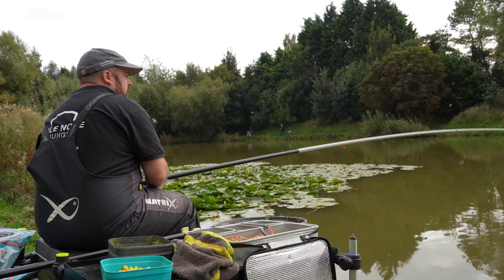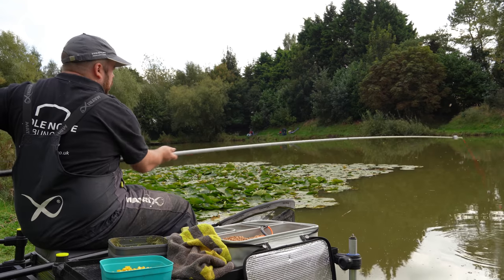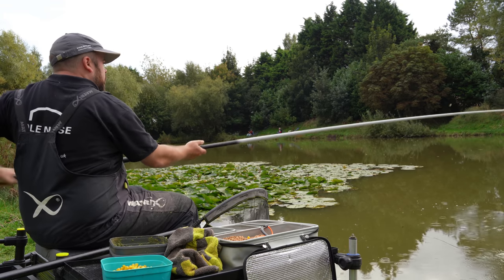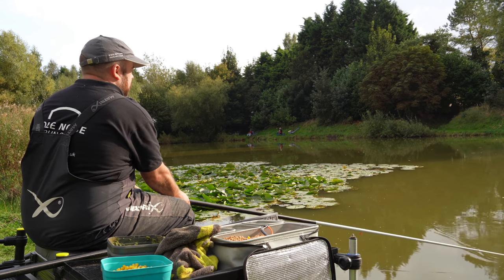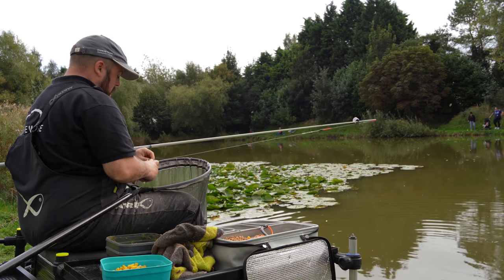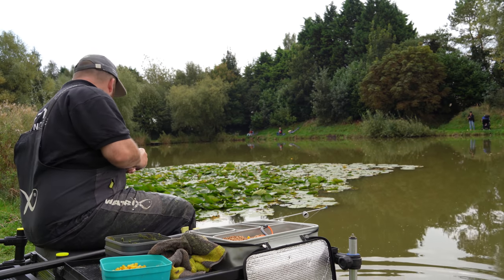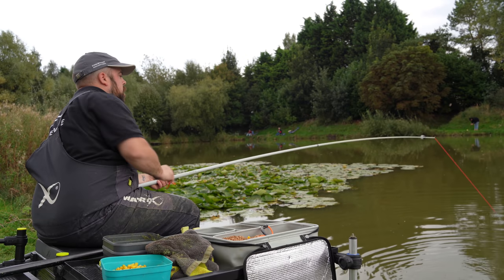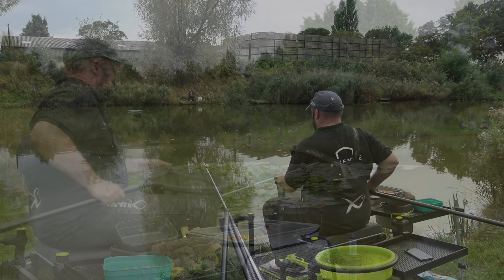Paste & Corn Short Live & Uncut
A different type of video to the norm. it is roughly cut & mainly live to give you a little flavor.